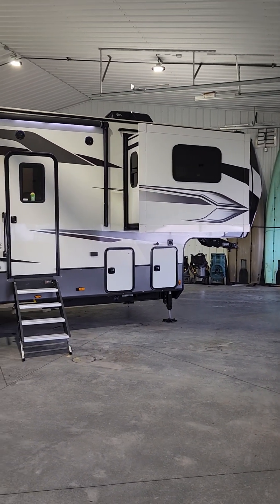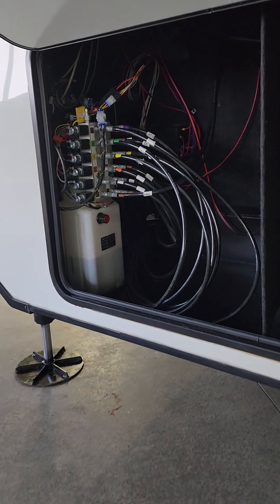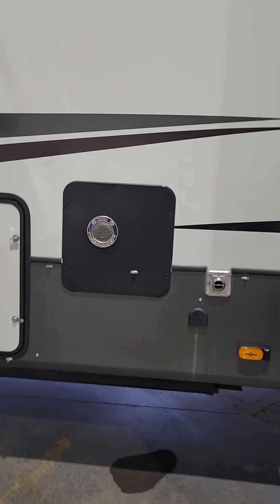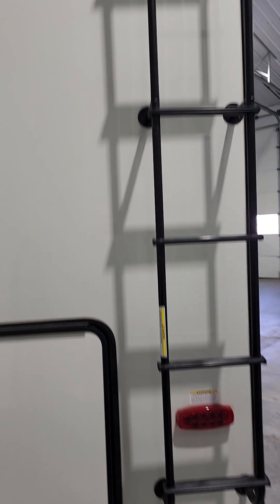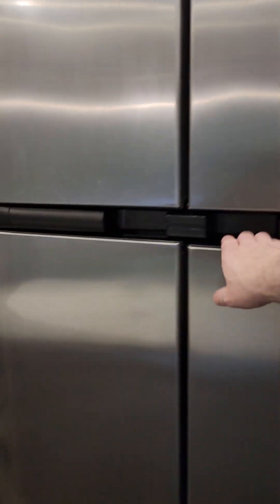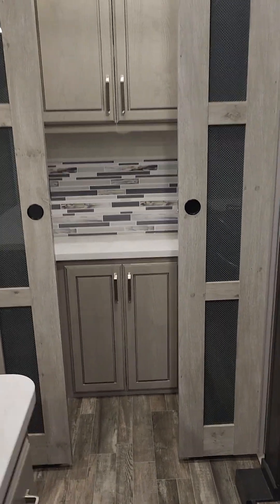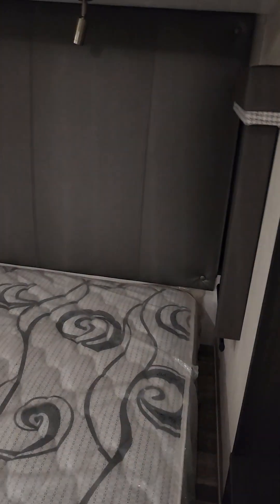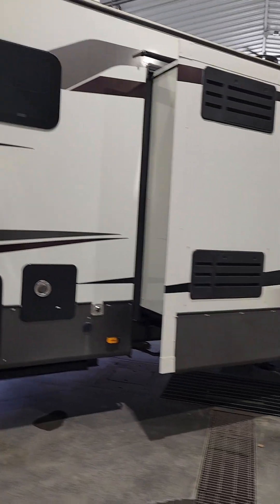2022 Alpine 3712KB